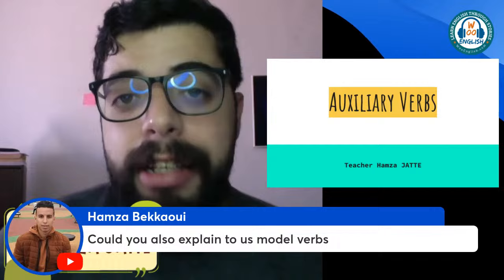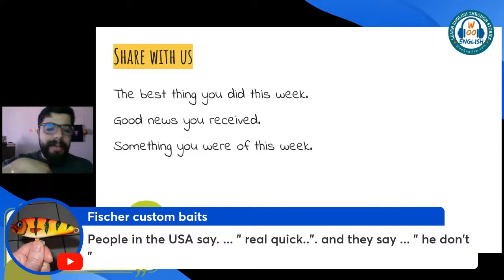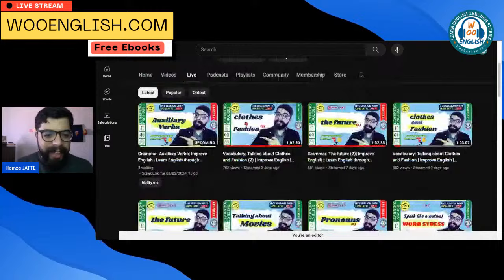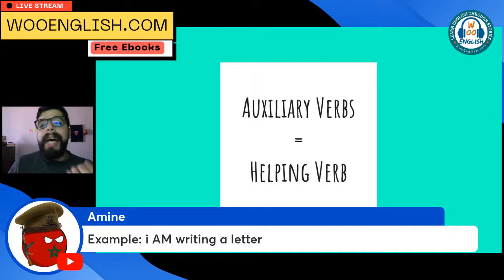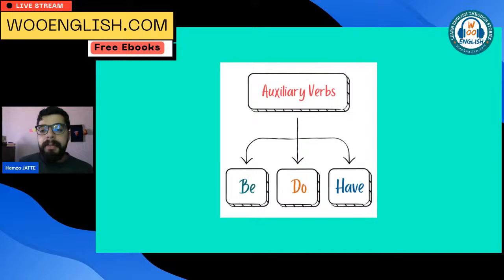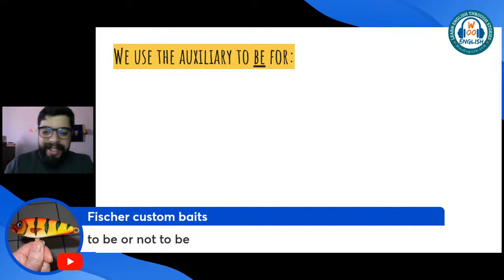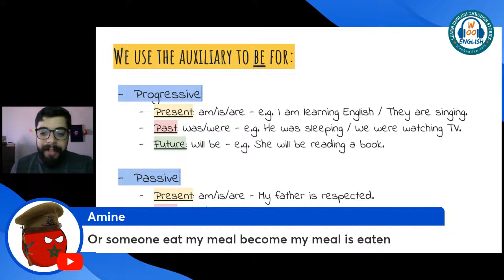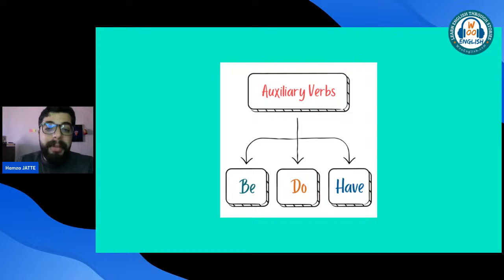Grammar: Auxiliary Verbs| Improve English | Learn English through Story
Learn English through story | Live English Class: Grammar: the Future

Mastering English with WooEnglish

Don't miss our next session. Reserve your spot now at

👉 Whether you're just starting your language journey or looking to refine your skills, this session is for you. Let's learn and grow together! Your path to becoming more fluent in English starts here.

👉 English stories PDF: WooEnglish,com

Join us in this live session as we delve into the power of storytelling in language learning. Discover effective strategies, tips, and techniques to harness the magic of stories and accelerate your English learning journey.